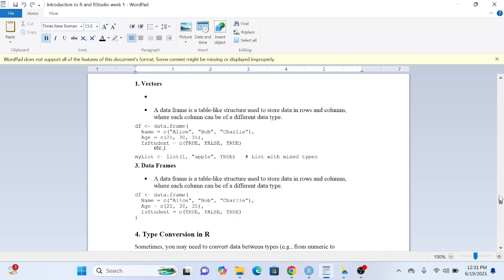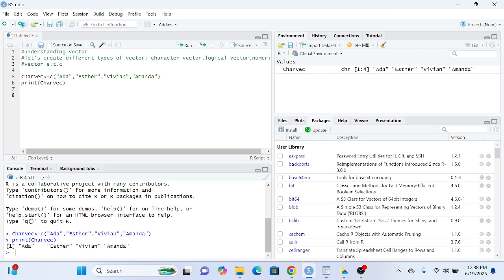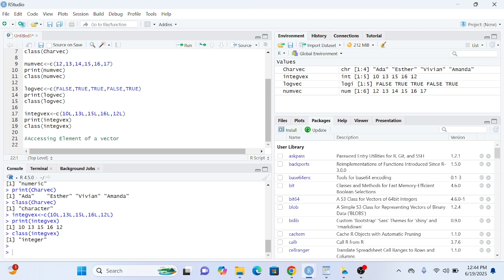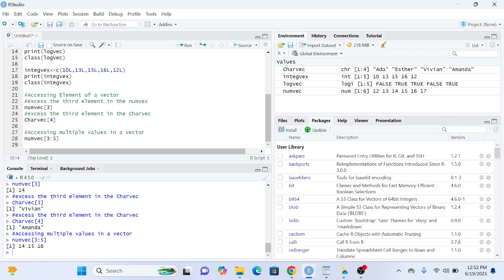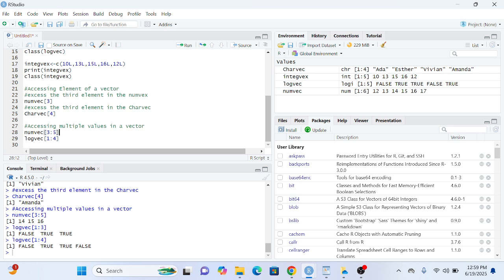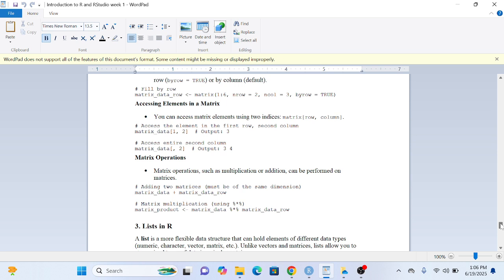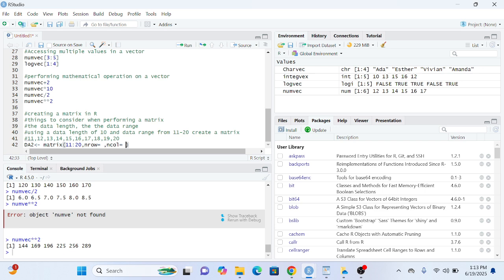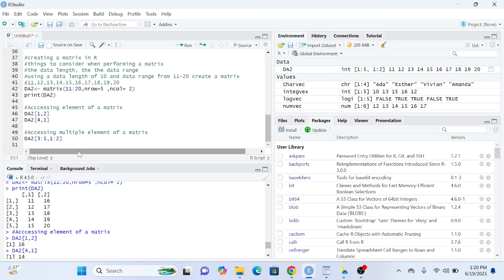R PROGRAMMING 2